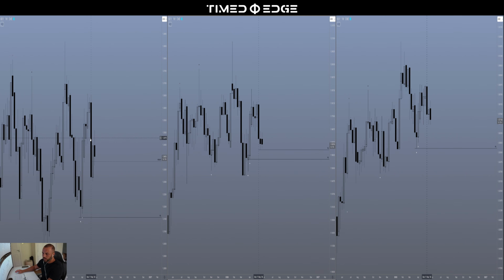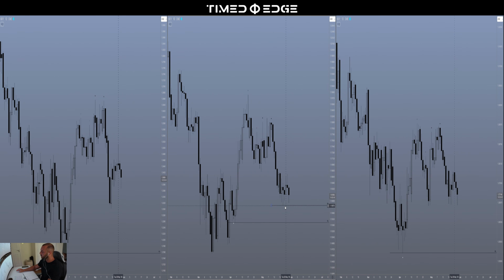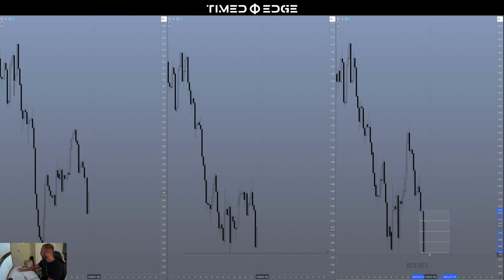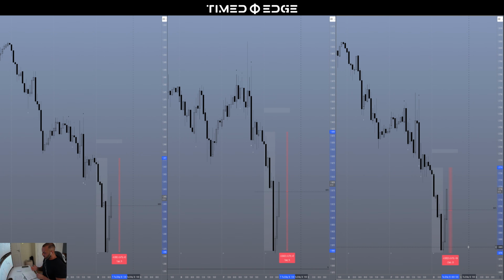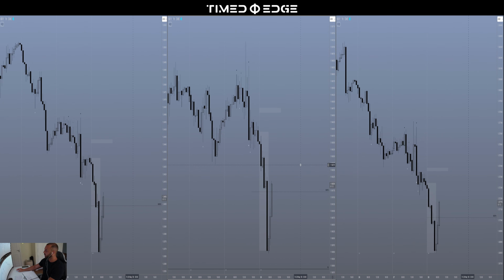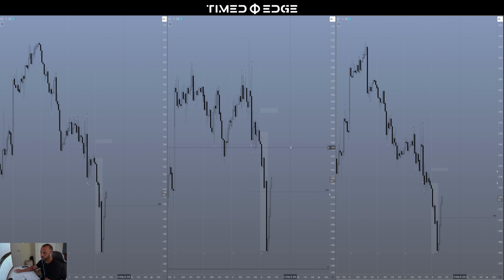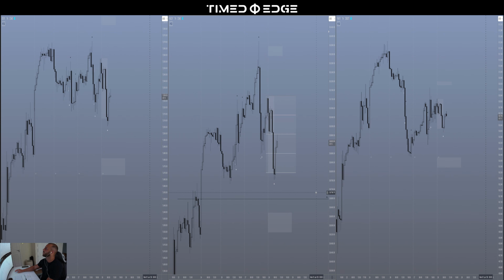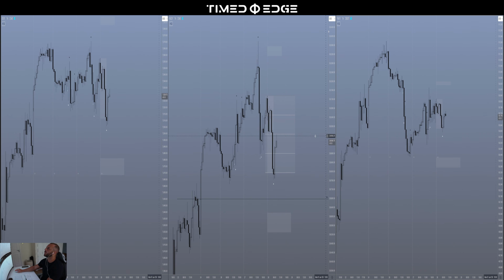Live Trading | Time Edge Model | Futures NQ/ES/6E (London + NY Sessions)